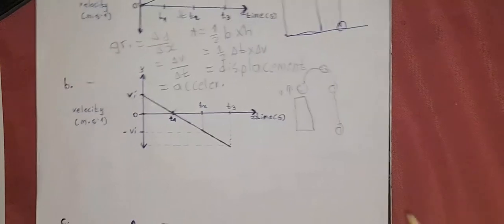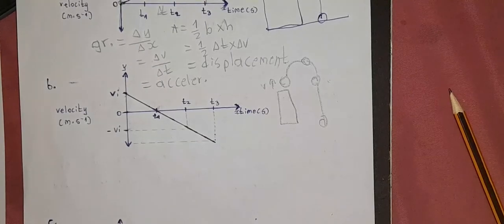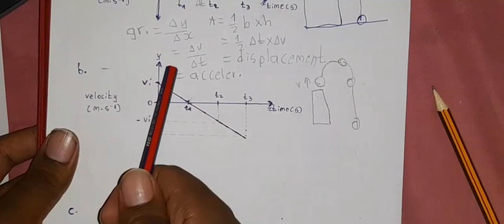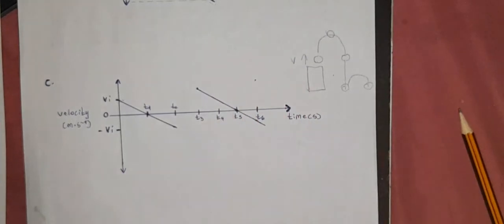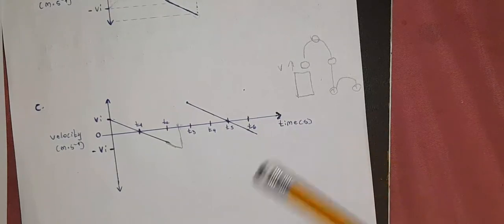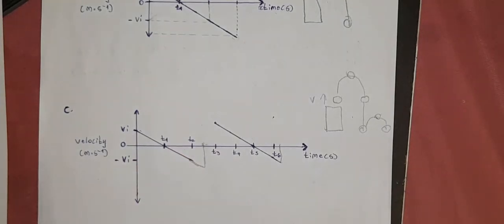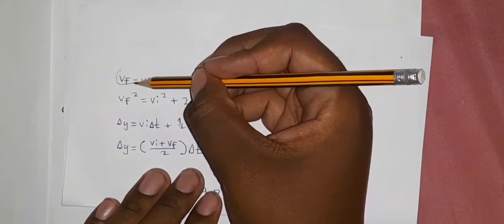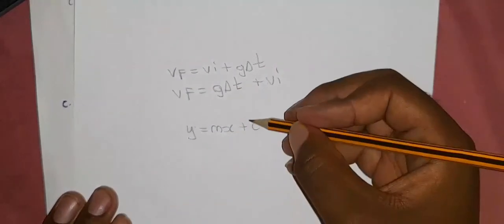Vertical Projectile Motion in One Dimension - Continued Video - Physics Grade 12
There was an unexpected cut in the previous video ,this is the continuation of the last video.